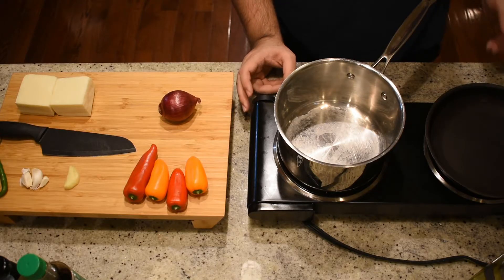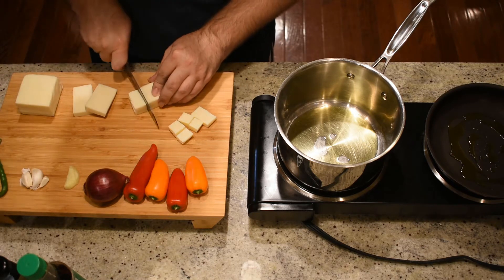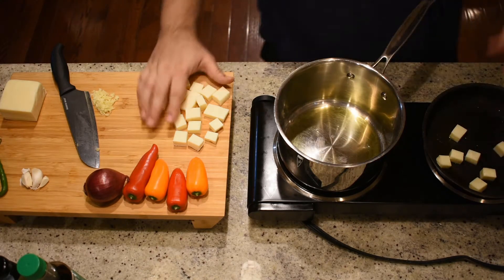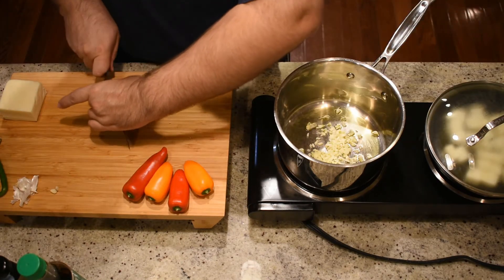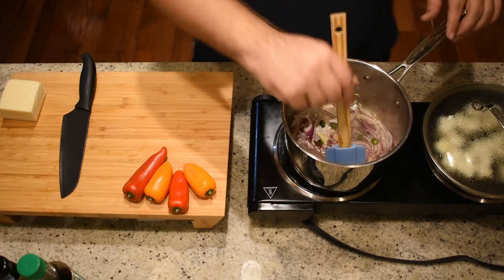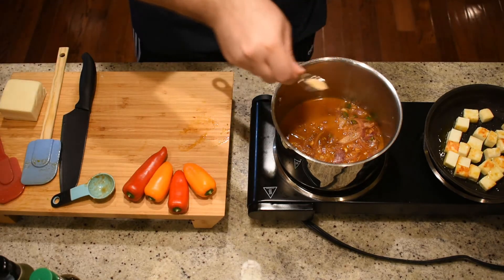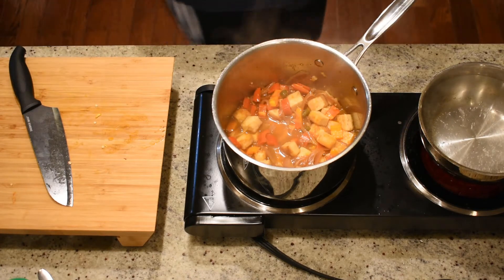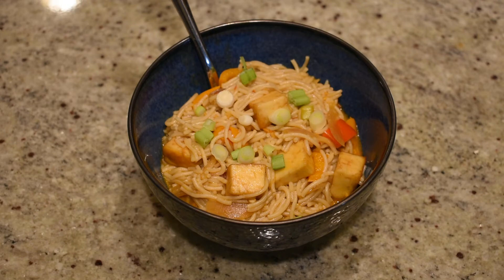Easy Chili Paneer Noodle Soup Recipe!!!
Hey Curry Crew! Today we have a simple and easy chili paneer noodle soup recipe that is packed full of flavor and one that will leave your mouth watering and tastebuds begging for more! This chili paneer meets noodle soup recipe will become your new favorite so try it out and let us know what you think!

Full Recipe: